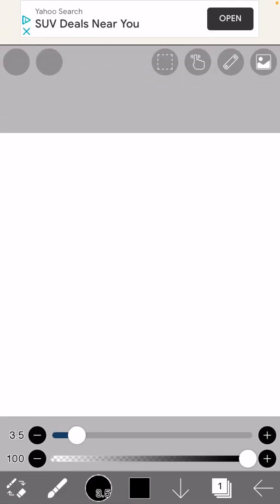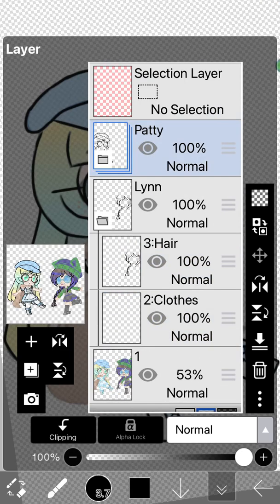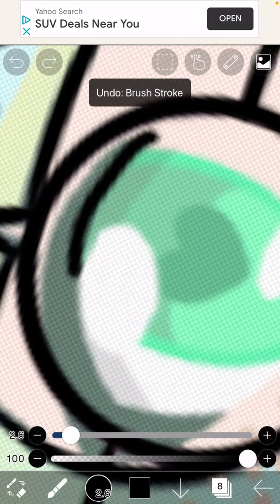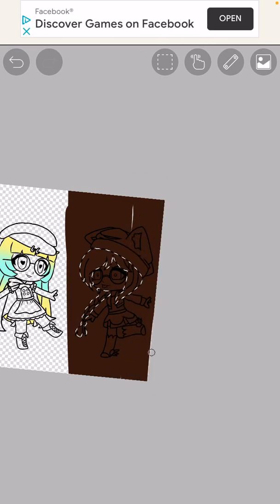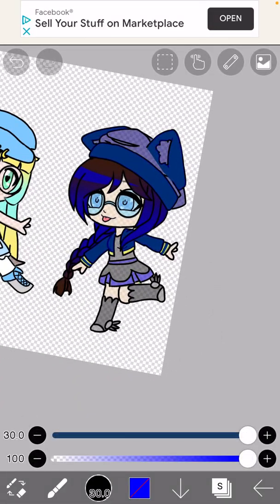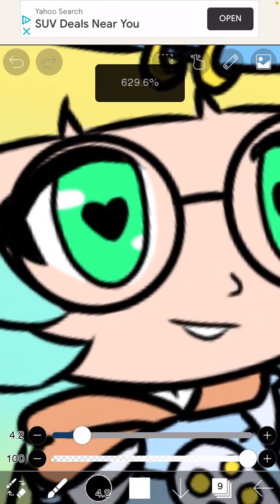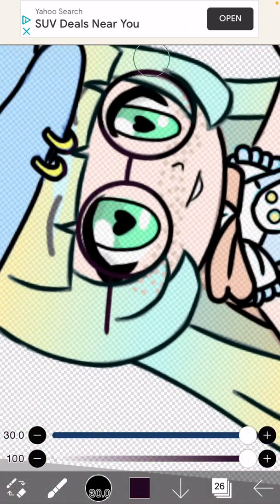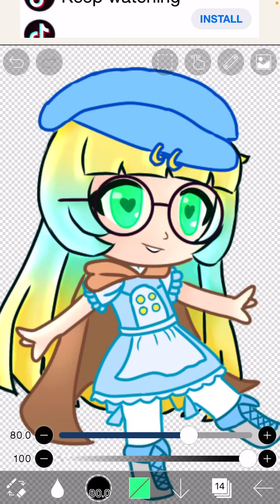How I Edit (But mainly I’m just talking with you guys... Also Happy Birthday Patty and Patton!)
I had nothing really planned for Patty and Pattons birthday and I’m still upset about missing Lynn, Logan, Emily, Emile, Virgil, and Victoria’s birthdays... I hope that I can get out something for Janus and Janice’s birthday, my birthday and my cousins’ birthday. It will probably be in two separate videos therefore there will be two videos published on Saturday, February 6th at 3pm like every other week.
I may start posting twice a week but I’m not sure. If I do it will be started on the 3rd week of February and I will then post every Wednesday and Saturday of each week.